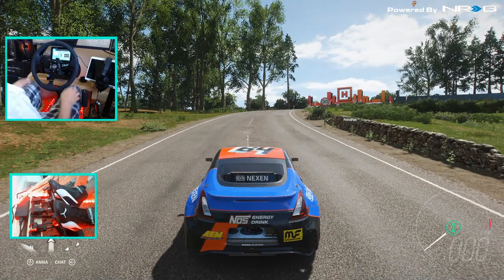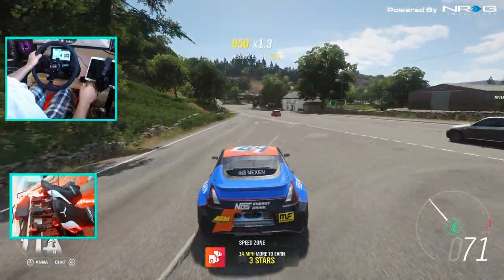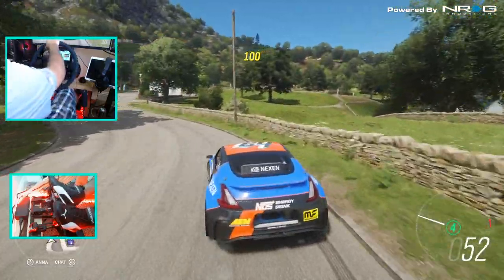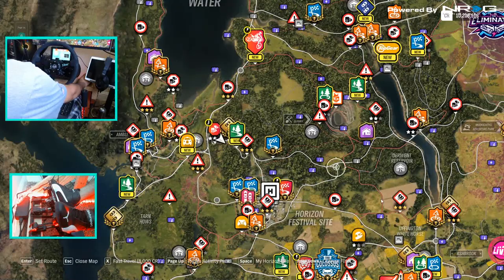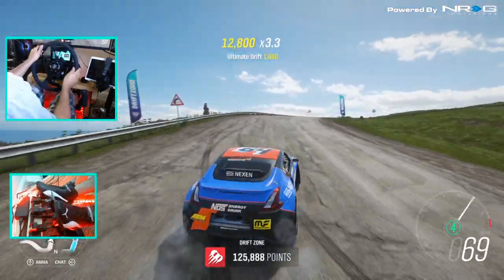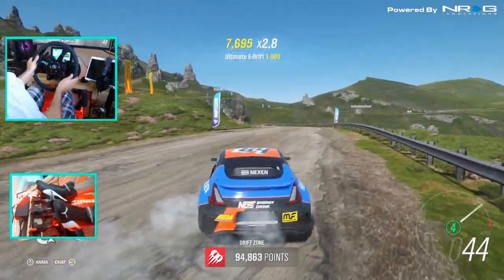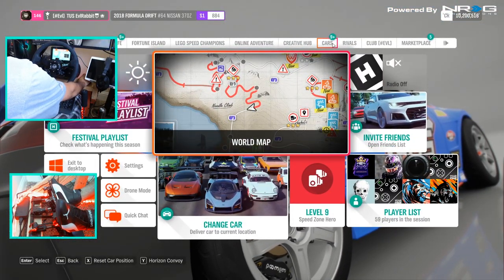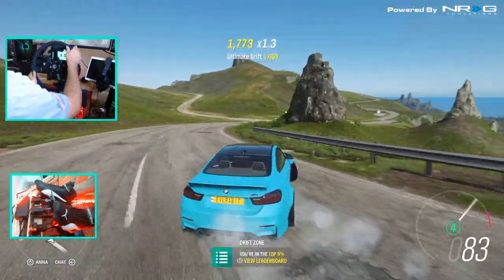Chris Forsberg 370z Horizon 4 its here!!!!! Can I still Slide in Horizon 4 !!!